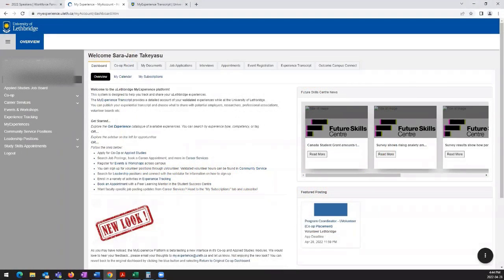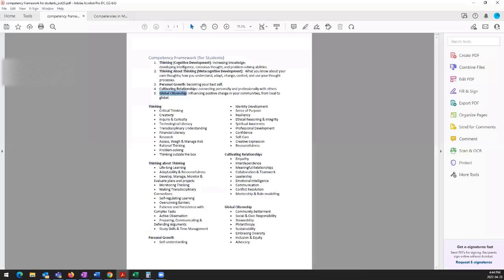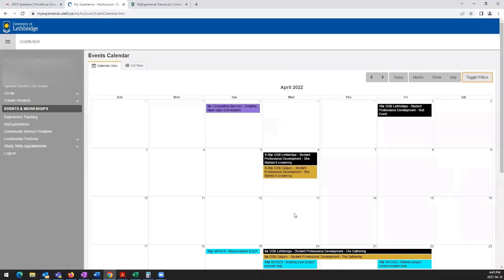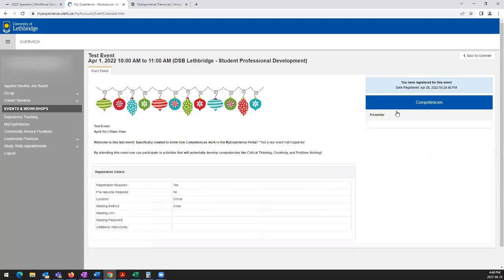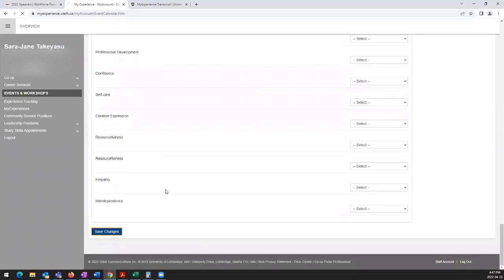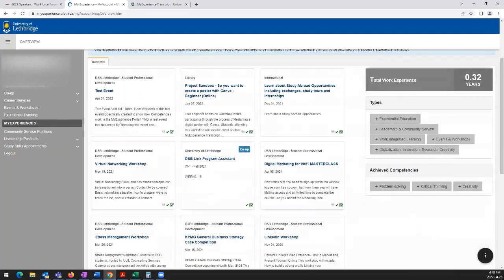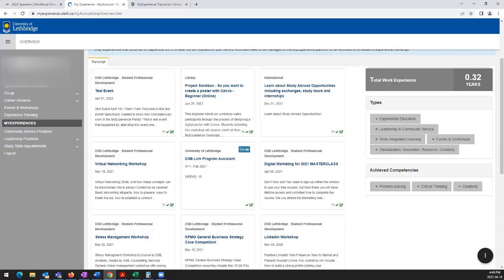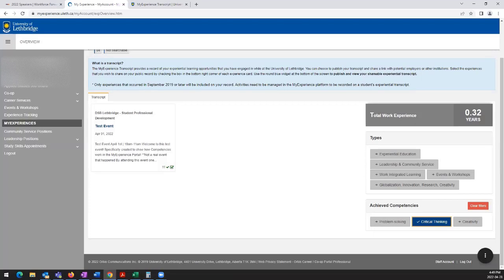Tracking your Competencies in the MyExperience Portal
Learn how you can log into the UofL MyExperience portal and track your competencies.